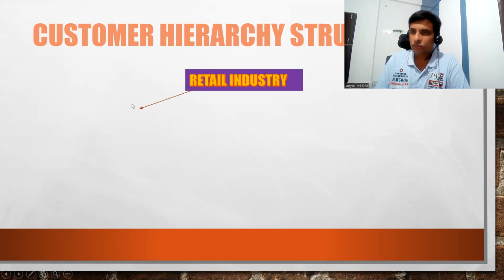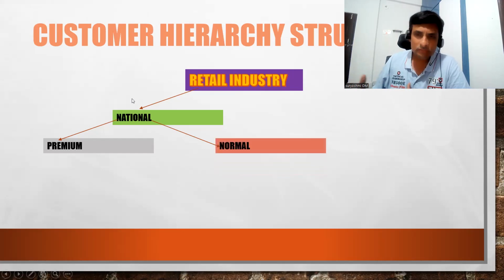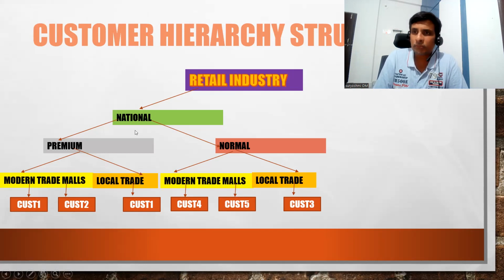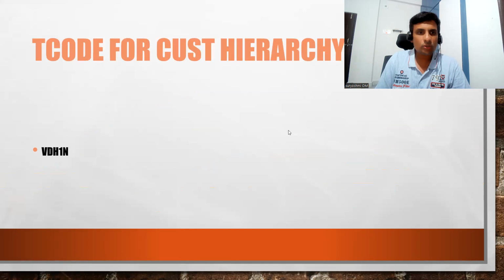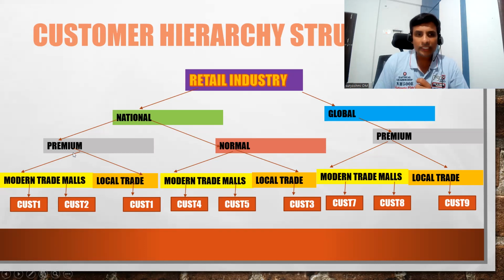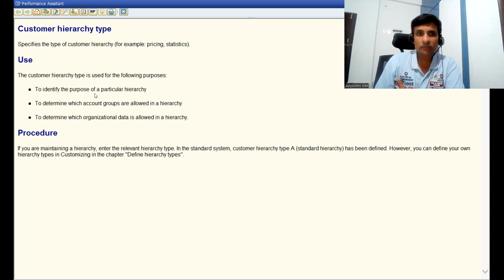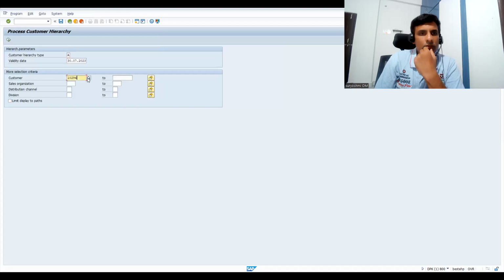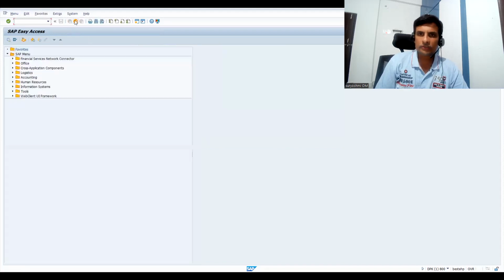Real TIME customer hierarchy detailed in sap or s4 hana all modules PART1